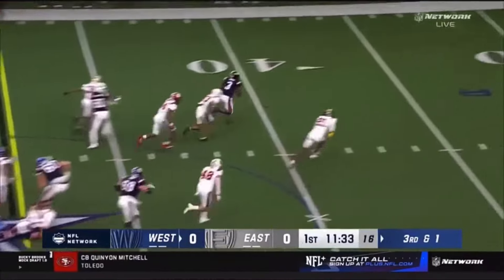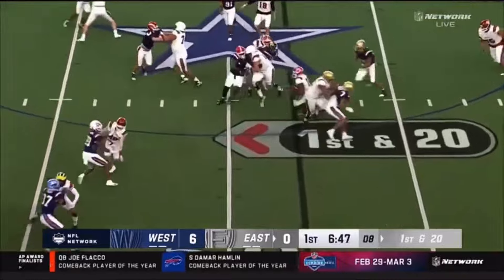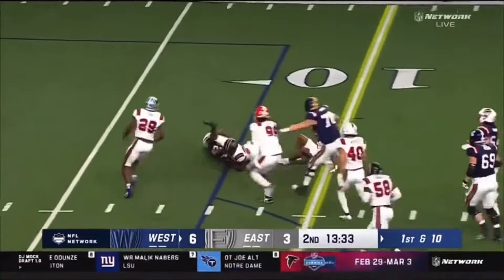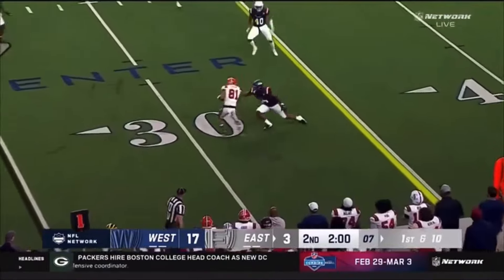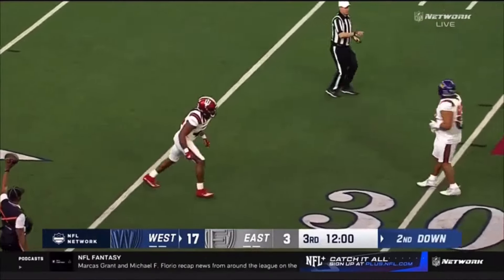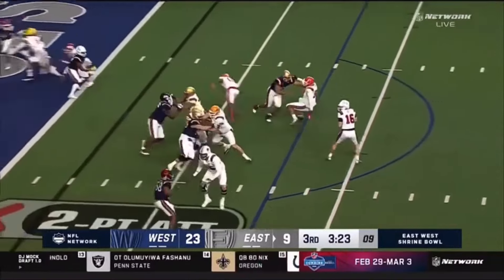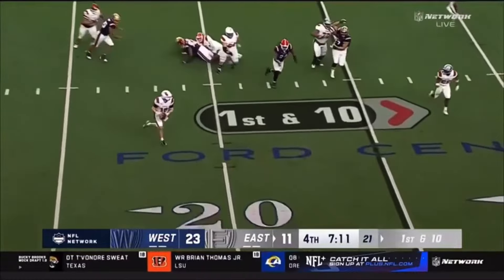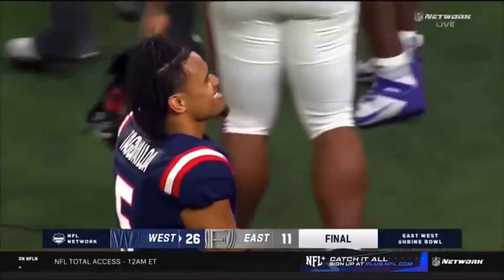East-West Shrine Bowl 2024 full game highlights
East-West Shrine Bowl | College Football Feb 1,2024

To get into the FFFL league this upcoming season, join our facebook group